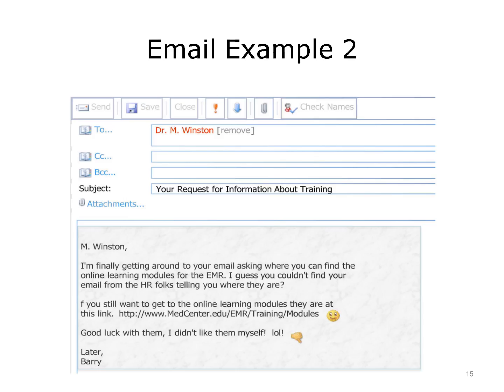ONC Component 16 Unit 8 Lecture a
Component 16: Professionalism/Customer Service in the Health Care Environment

Unit 8: Communications and Professionalism

Lecture a:
 • Key elements of effective written communication
 • Strategies for managing meetings effectively

Description: Welcome to Professionalism and Customer Service in the Health Care Environment, Communications and Professionalism. This is Lecture a.

Summary: We identified strategies for effective communication in email exchanges and meetings.